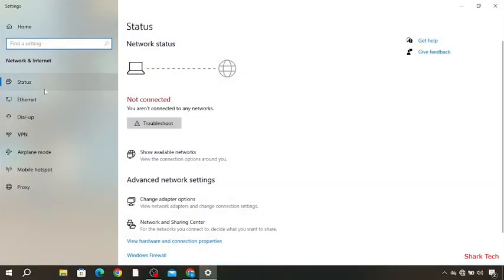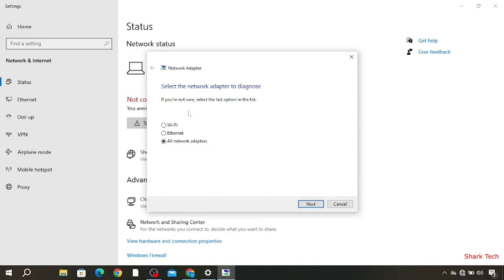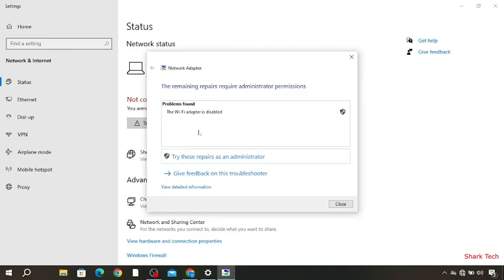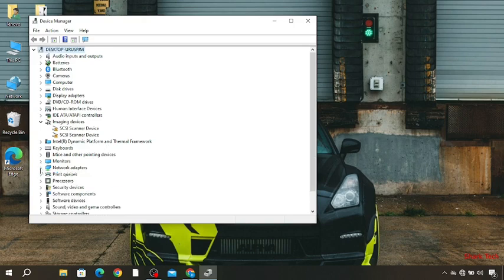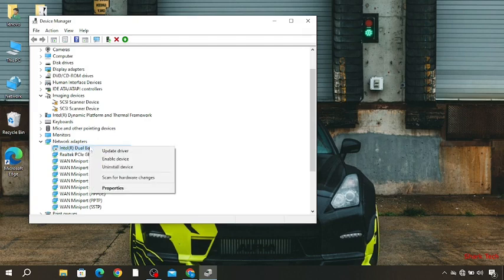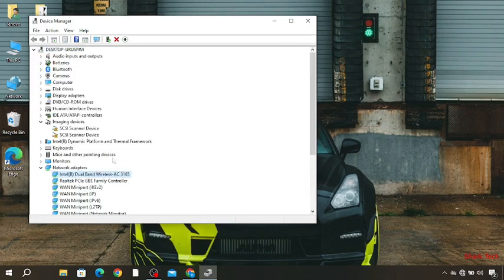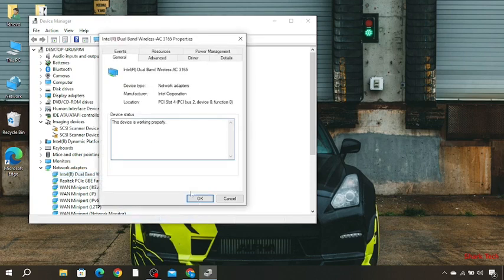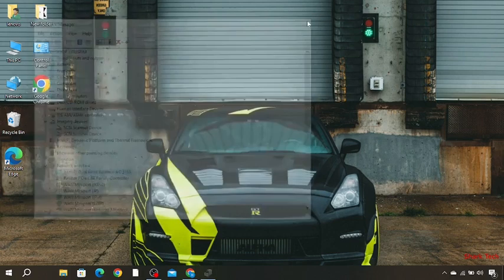How to fix Wifi icon not showing Windows 10 - Fixed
Solved: How to fix Wifi icon not showing Windows 10

Hi guys, In this video i will teach you How to fix Wifi icon not showing Windows 10.